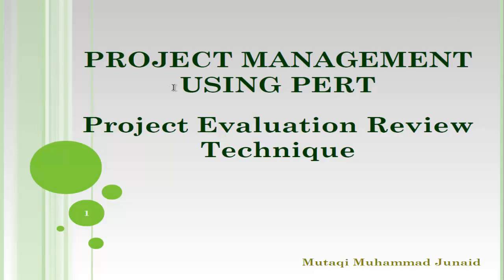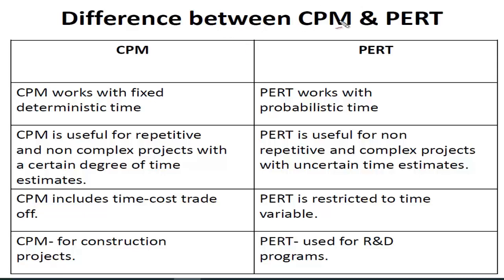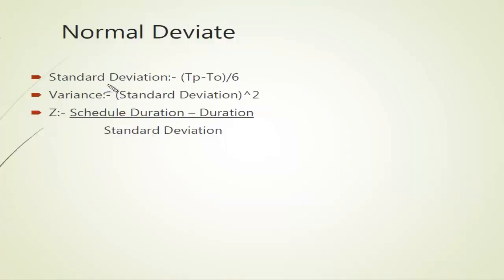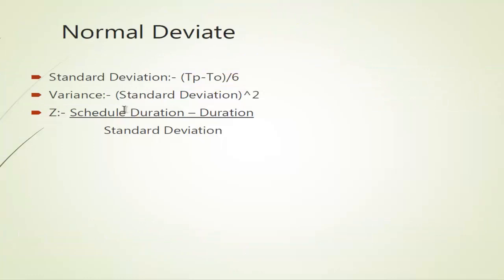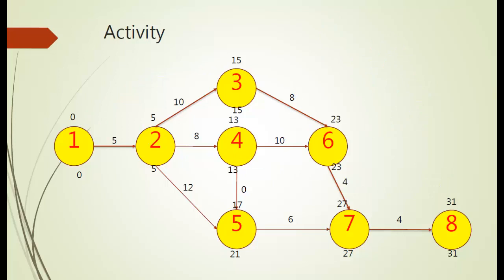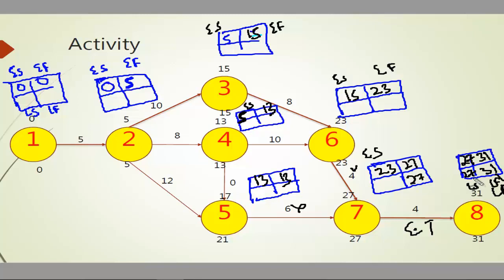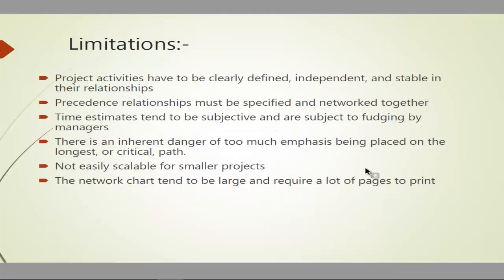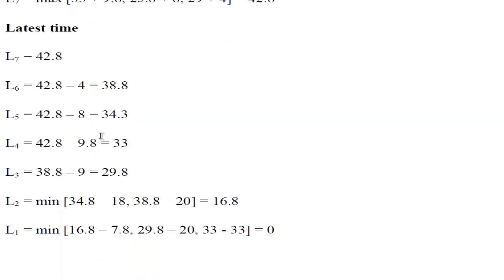Project Management Lecture 5 PERT